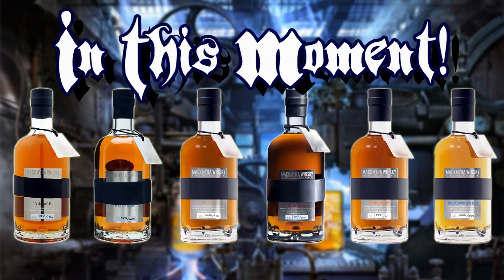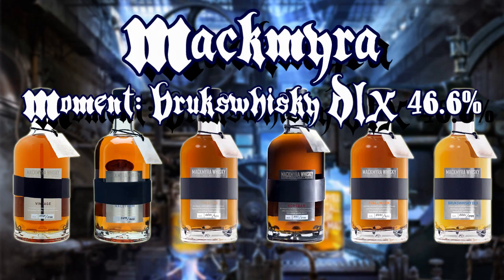The Good Dram Show - Episode 420 'Mackmyra'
Welcome to this weeks episode of the show in which I'll be reviewing the latest release in the Moment series, the Brukswhisky DLX along with a few Moment bottlings from the past. I hope you enjoy it!

The Good Dram Show with Chris Goodrum

Episode 420 - In This Moment!

Filmed in The Study
Nottingham

Music
Sikaryan - Planet

Filmed & Edited by Chris Goodrum